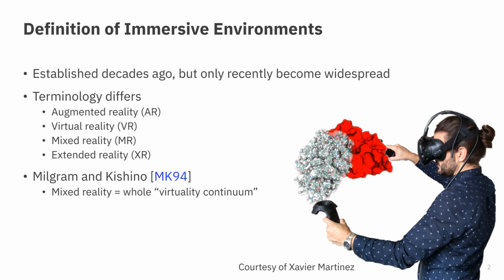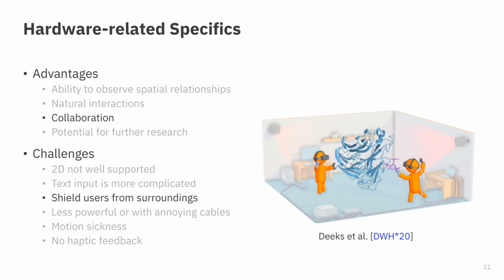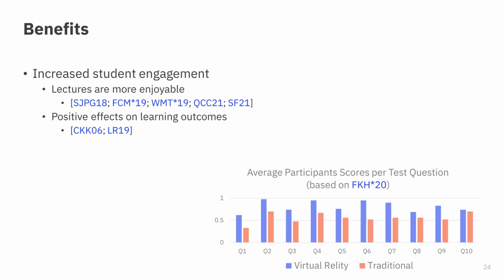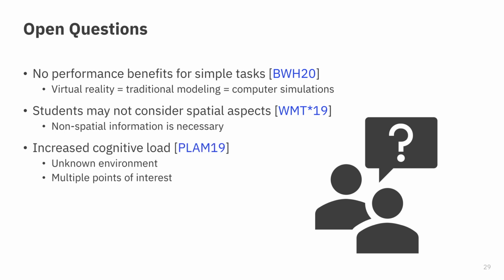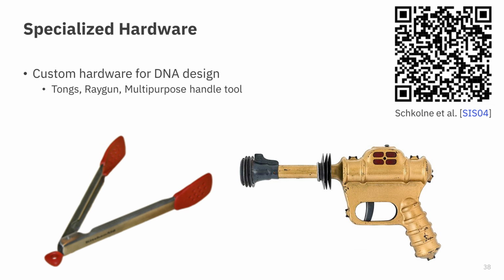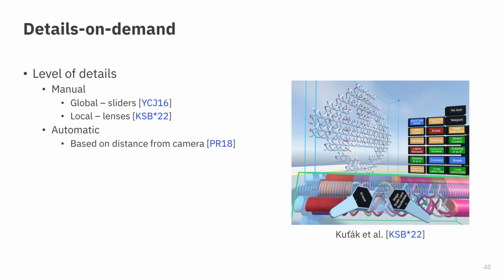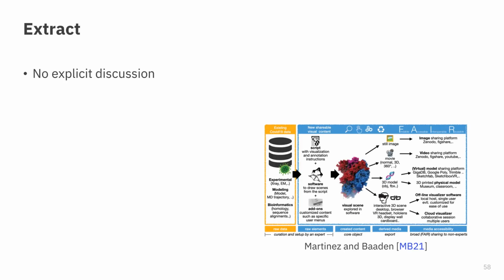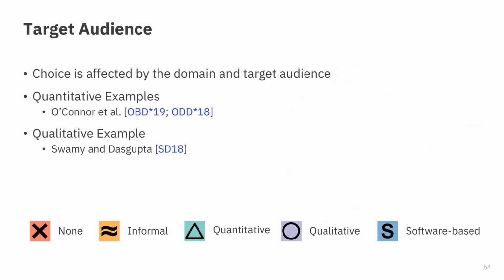State of the Art of Molecular Visualization in Immersive Virtual Environments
David Kuťák, Pere-Pau Vázquez, Tobias Isenberg, Michael Krone, Marc Baaden, Jan Byška, Barbora Kozlíková, and Haichao Miao

Abstract: Visualization plays a crucial role in molecular and structural biology. It has been successfully applied to a variety of tasks, including structural analysis and interactive drug design. While some of the challenges in this area can be overcome with more advanced visualization and interaction techniques, others are challenging primarily due to the limitations of the hardware devices used to interact with the visualized content. Consequently, visualization researchers are increasingly trying to take advantage of new technologies to facilitate the work of domain scientists. Some typical problems associated with classic 2D interfaces, such as regular desktop computers, are a lack of natural spatial understanding and interaction, and a limited field of view. These problems could be solved by immersive virtual environments and corresponding hardware, such as virtual reality head-mounted displays. Thus, researchers are investigating the potential of immersive virtual environments in the field of molecular visualization. This review focuses on molecular visualization in immersive virtual environments as a whole, aiming to cover this area comprehensively. We divide the existing papers into different groups based on their application areas, and types of tasks performed. Furthermore, we also include a list of available software tools. We conclude the report with a discussion of potential future research on molecular visualization in immersive environments.